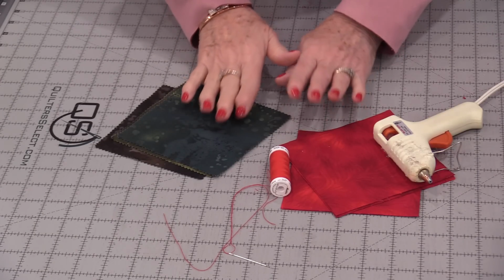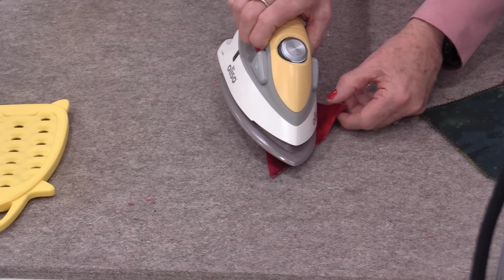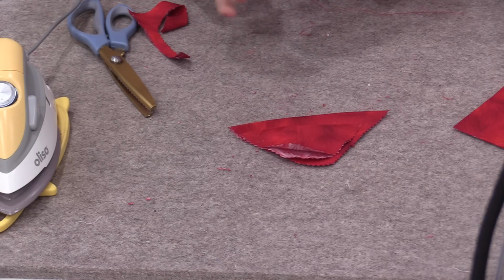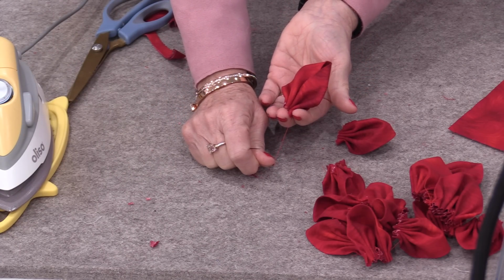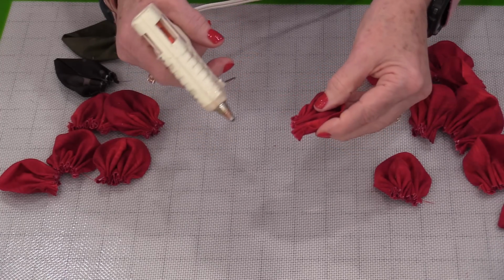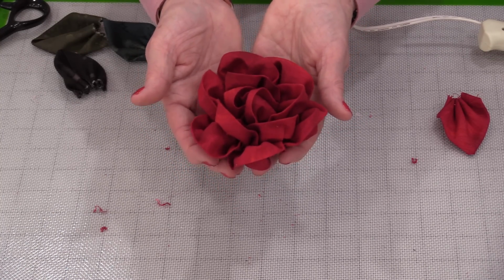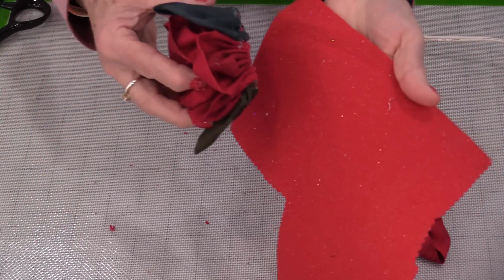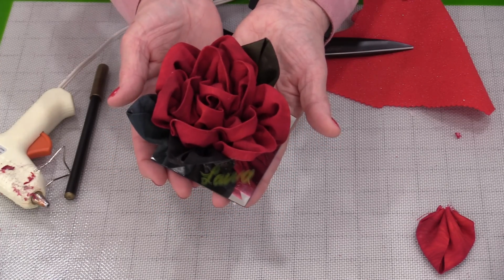Fabric Roses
This beautiful red rose has a flat bottom, which means you can add it almost anywhere. It is made with 5" fabric squares.

There is no pattern for this project, just follow along with the video to make one.

Here is the video for the Black and Red quilt in the background of my sewing room